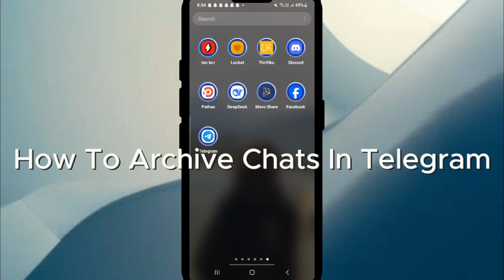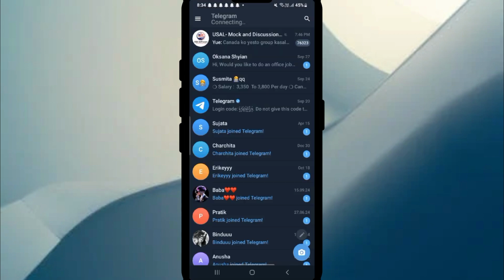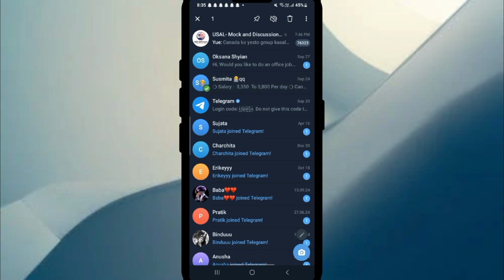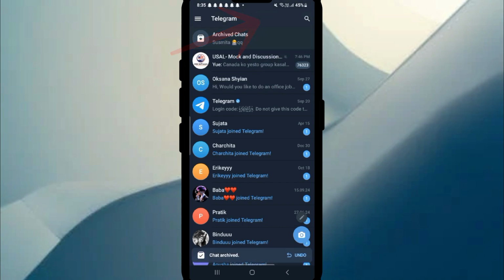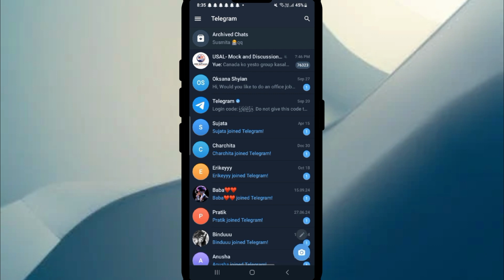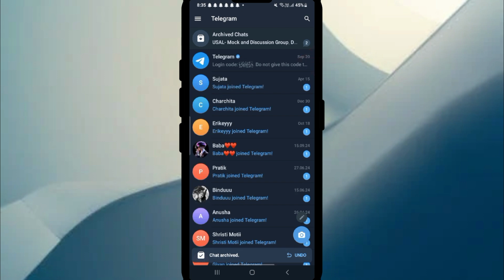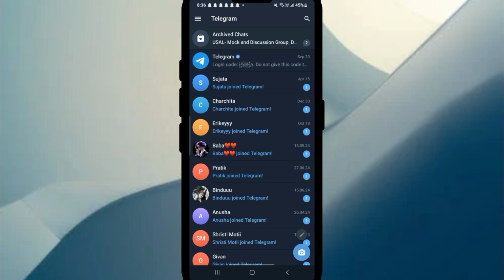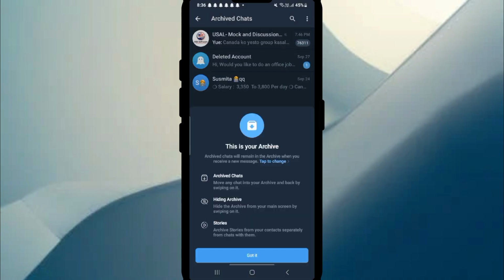How to Archive Chats in Telegram 2025?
Want to clean up your Telegram without losing chats? 📱 In this quick and easy tutorial, you’ll learn how to archive chats in Telegram to organize your conversations better. 🙌 Whether it’s personal chats, groups, or channels — this 2025 guide will show you how to hide them safely and restore anytime! 🔄
✅ How to archive Telegram chats in one tap
✅ Works on Android, iPhone & Desktop
✅ Keep chats private without deleting
✅ How to unarchive Telegram chats
🎯 Perfect for users who want a tidy chat list while keeping important conversations saved.